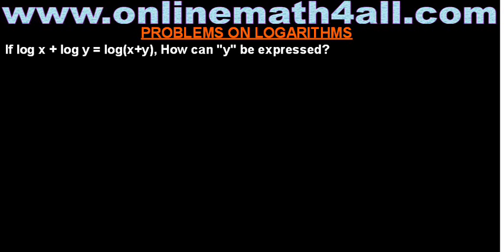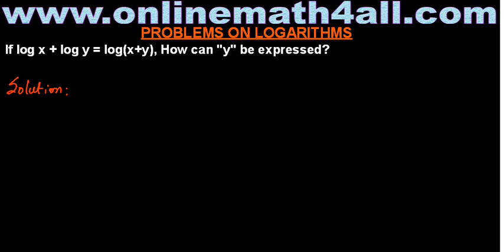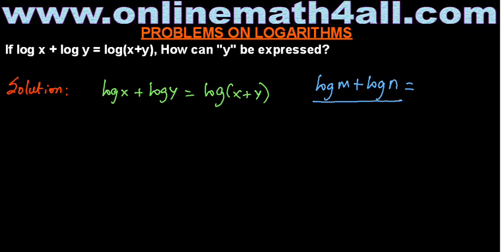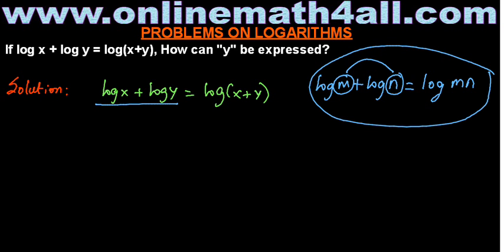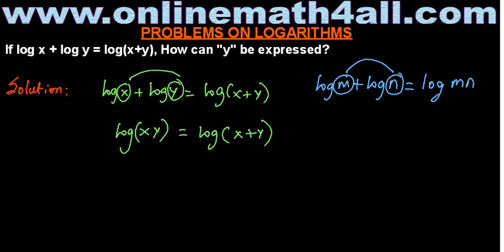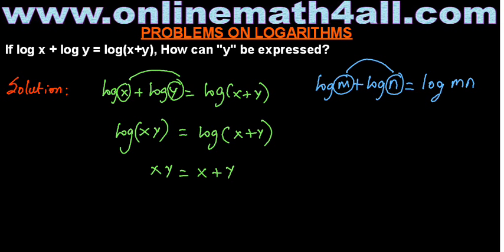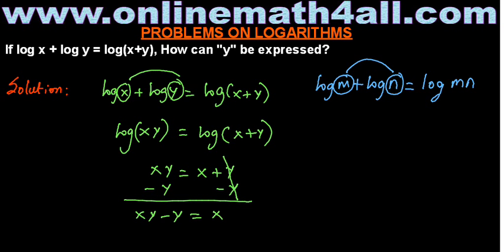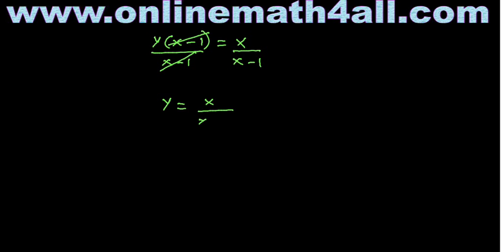PROBLEMS ON LOGARITHMS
This video explains solving problems on logarithms.